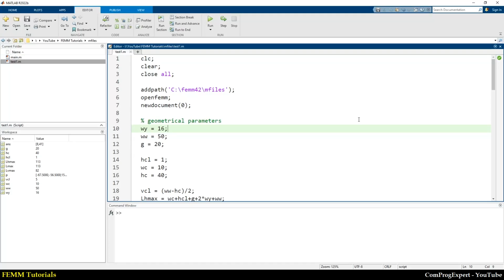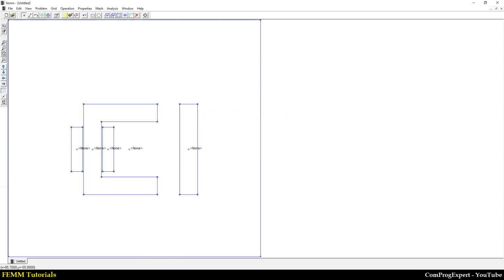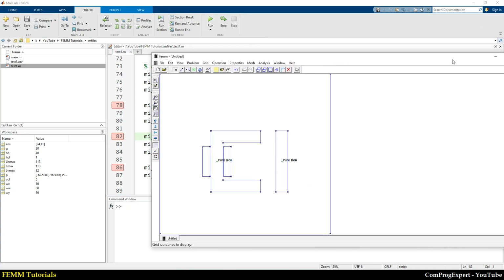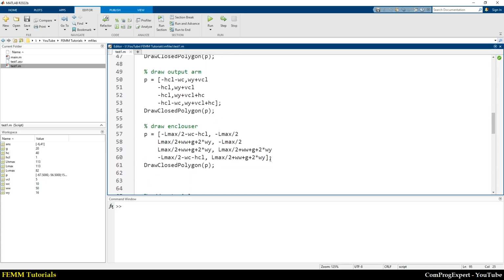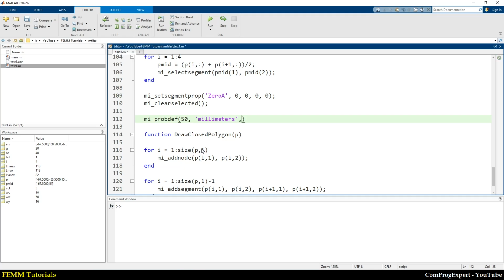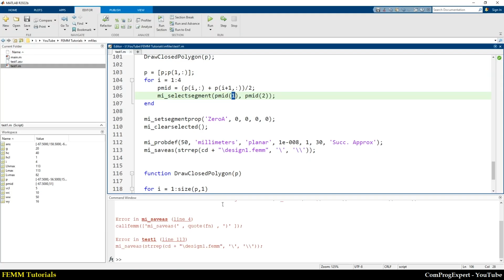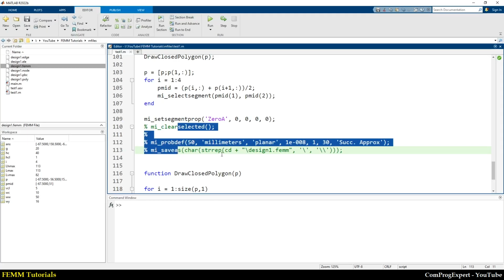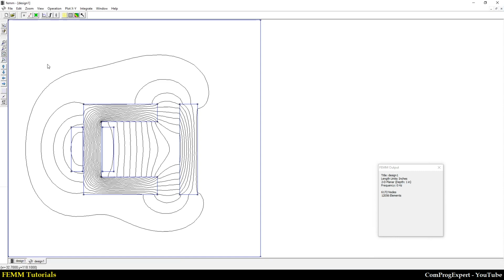FEMM Tutorial #07: How to link MATLAB with FEMM? (Part-2)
A series of tutorials for learning FEMM software.
The FEMM software is free and has four 2D solvers. Its magneto-static solver is well known for the design of low-frequency electromagnetic devices such as electric motors.